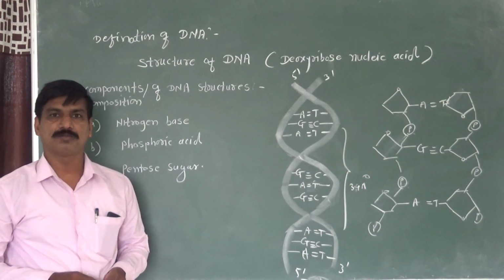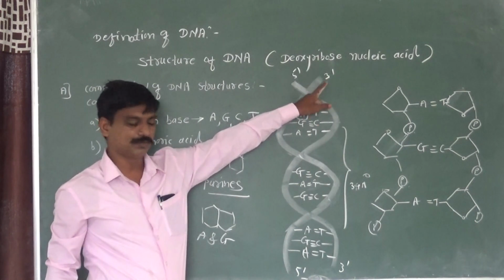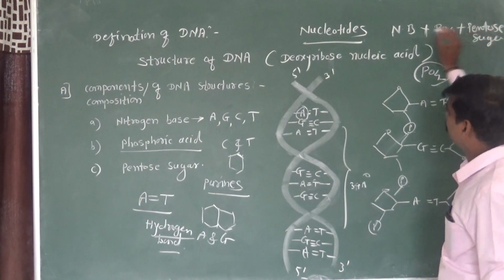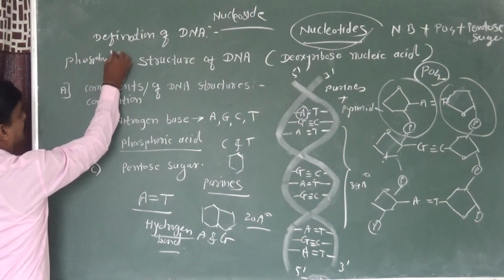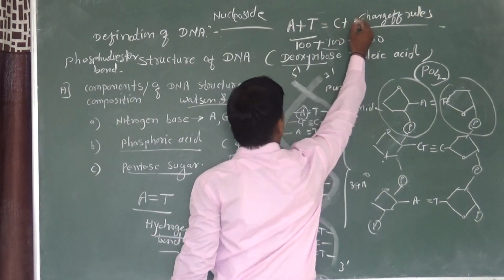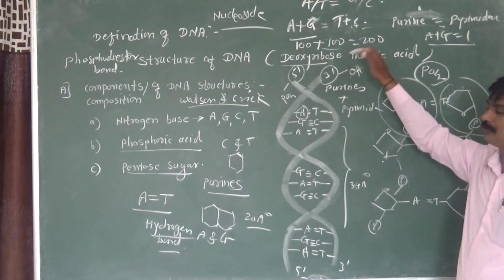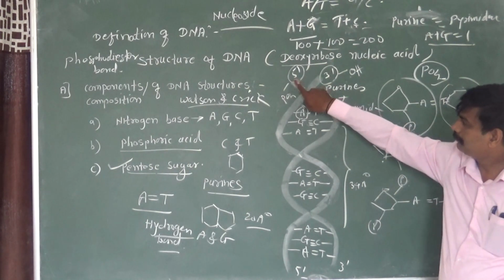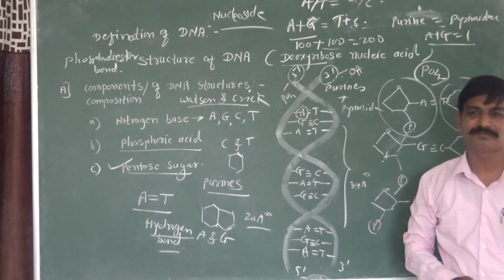DNA Structure B Sc I